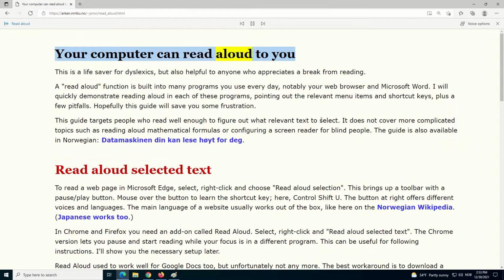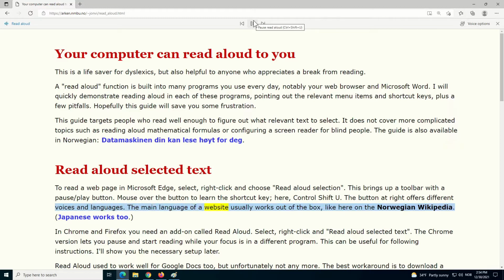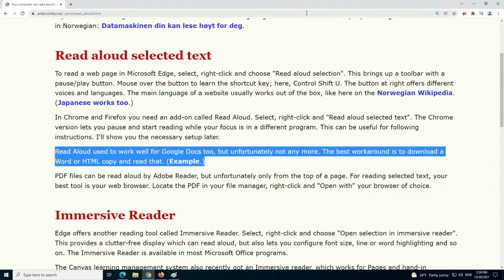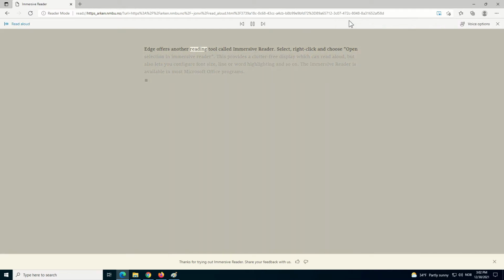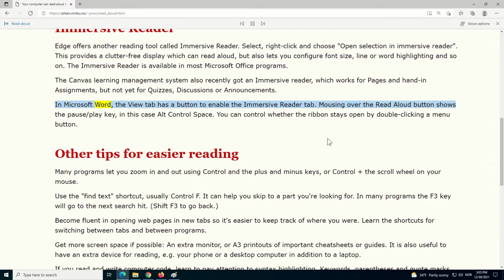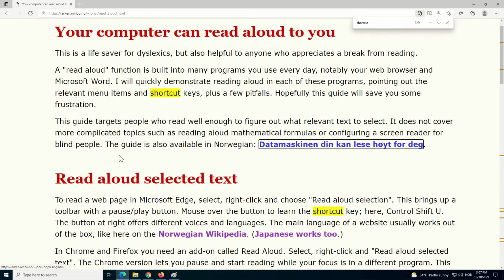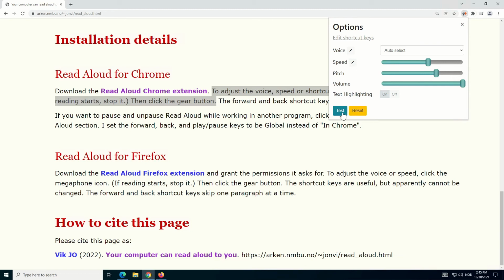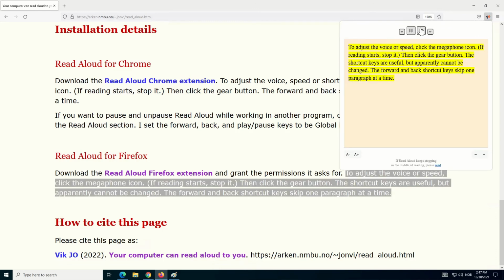Your computer can read aloud to you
Quick demonstration and installation walkthrough.

00:00 - Demonstration
11:47 - Installation